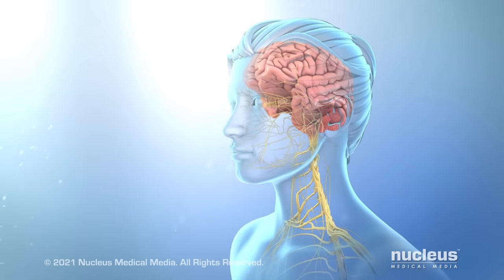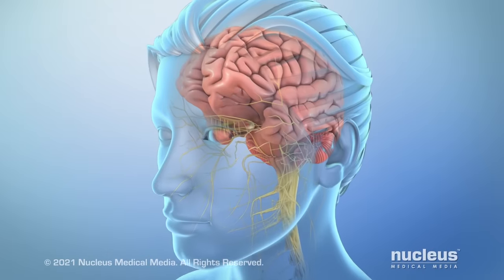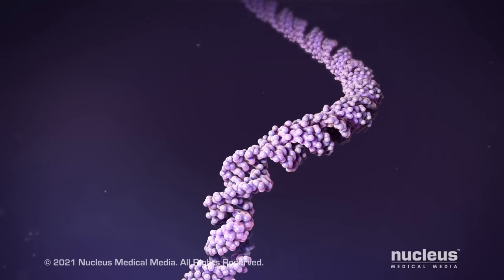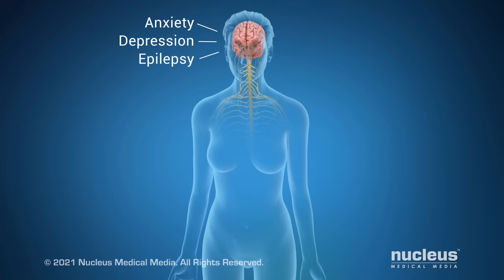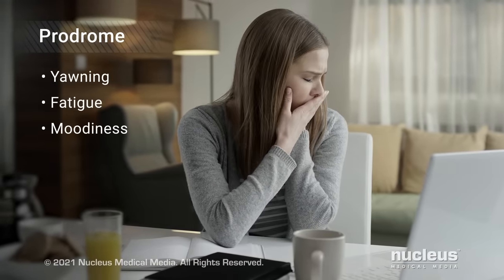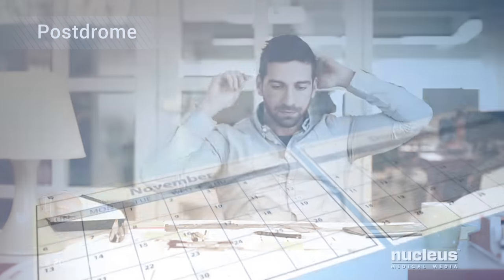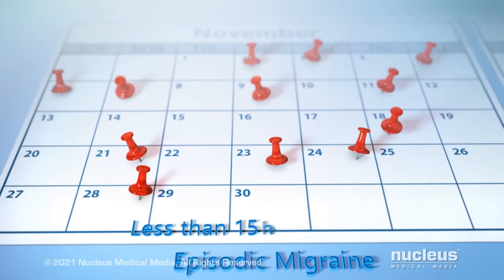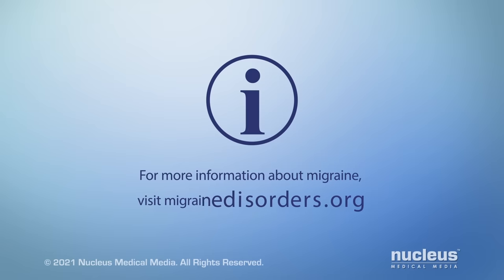What Is a Migraine Headache?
Migraine is not just a headache, it's a complex neurological disease that impacts more than 1 billion people worldwide. This animation by Nucleus Medical Media, made in collaboration with AMD, explains possible causes of this disease and what happens in the brain during an attack.

MEDICAL ANIMATION TRANSCRIPT: To sense the world, your nerves send electrical signals to and from your spinal cord and brain. Sensors throughout our body collect information about our surroundings. This information is sent by signals to our brain through a series of nerve cells. Each electrical signal is carried from one end of a nerve cell to the other using passageways called ion channels. Charged particles, called ions, pass through the channels along the nerve, which helps generate the electrical current. At the end of the nerve, the signal moves to the next via chemicals called neurotransmitters. Communication with the brain occurs via pathways and nerve centers at the base of the brain, called the brain stem. The brain stem helps control sleep, heart rate, and breathing. Migraine is a disease where one or more parts of this communication system does not function properly. Many sections of DNA, called genes, program ion channels, neurotransmitters, and other structures that support these nerve pathways. In some with migraine, inherited changes to genes, called mutations, can cause the communication system to become hypersensitive. Most mutations do not directly cause migraine, but, in combination, may explain why there are so many forms and symptoms of migraine disease. These mutated genes affect the function of other parts of the body. As a result, people with migraines may also have anxiety, depression, strokes, epilepsy, hypothyroidism, irritable bowel syndrome,  pelvic floor pain, fibromyalgia, Sjogren’s disease, and others. Each attack typically has three or four phases. The typical phases of a migraine attack are prodrome, starting hours before a headache, aura, headache, and postdrome. Prodrome includes subtle symptoms, such as yawning, fatigue, or moodiness. Experienced only by some, auras may be short term visual changes, such as flashes of light, zigzags, or blind spots. Auras can also include numbness, confusion, vertigo, or even muscle weakness. Pounding headaches may occur on only one side of the head, often lasting four to seventy-two hours. Other possible symptoms include light and noise sensitivity, or nausea. Finally, during postdrome, a person feels like they have hangover, which lasts another day or two. Migraine attacks are often brought on by specific stimuli, or triggers, such as: increased stress, weather change, too much or too little sleep,  or certain foods. Since it may be a cumulative effect of several triggers, avoiding as many known triggers as possible can help reduce the number of attacks. It is important for treatment planning to distinguish migraine on the basis of frequency and character of attacks. Less than fifteen headache days per month is episodic migraine. Fifteen or more headaches per month is chronic migraine. Every year about three percent of those with episodic migraine become chronic. This worsening of symptoms may be due to changes in hormones or accumulated brain damage from years of migraine attacks. While migraine is rarely deadly, it is an invisible disease that can steal years of quality time. For more information about migraine, talk to your healthcare provider, or visit migrainedisorders.org.

ANH21247